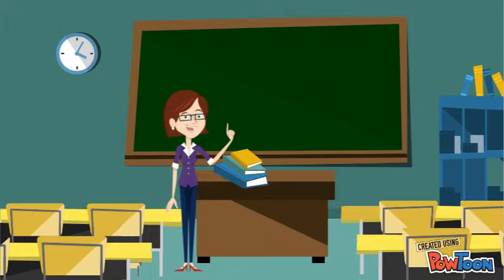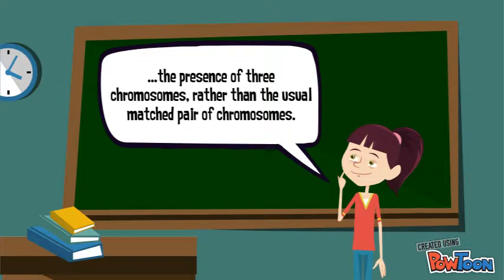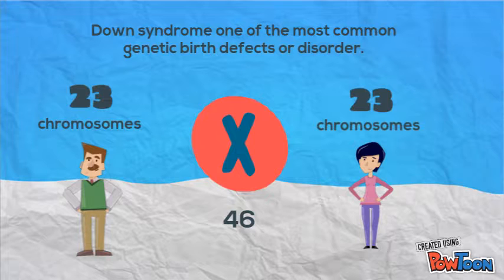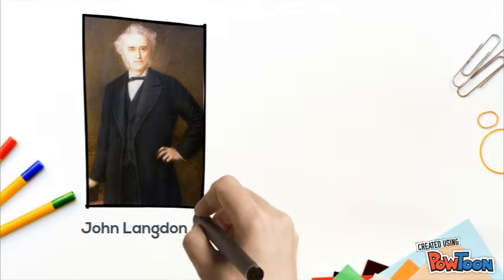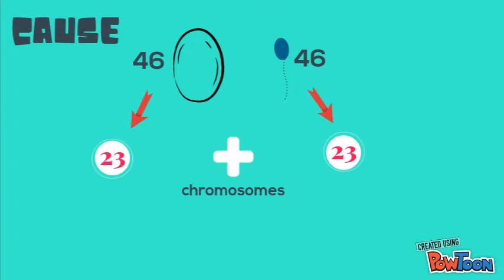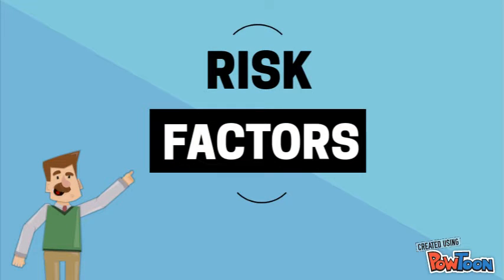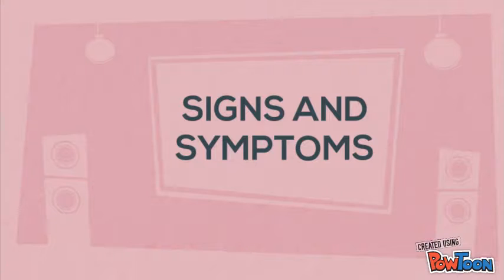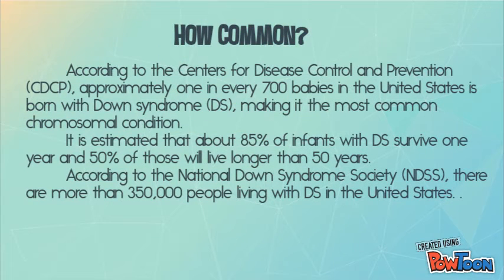DOWN SYNDROME- KCP trisomy 21